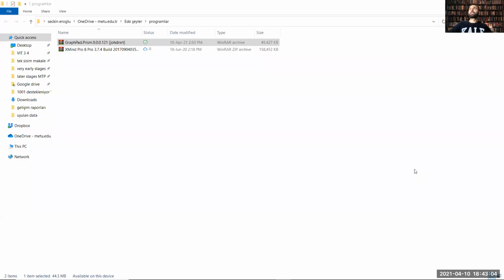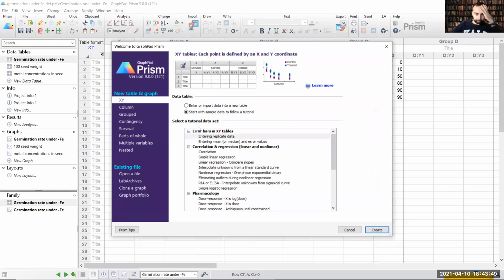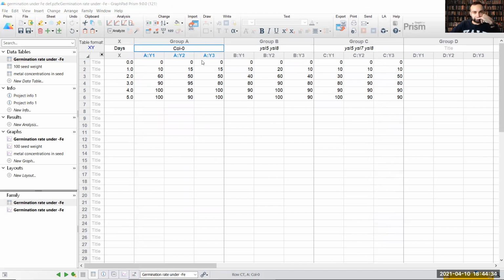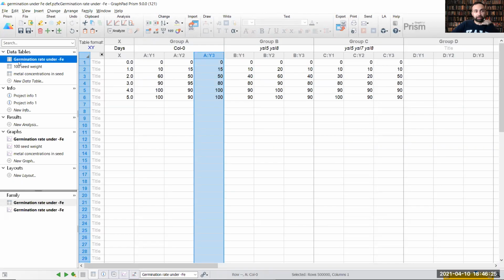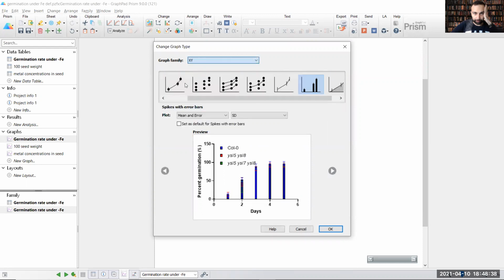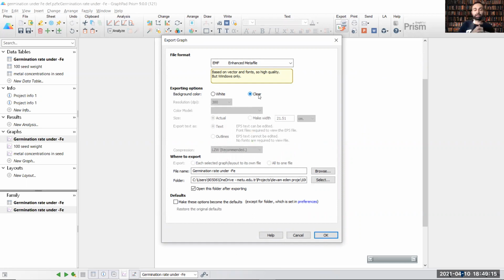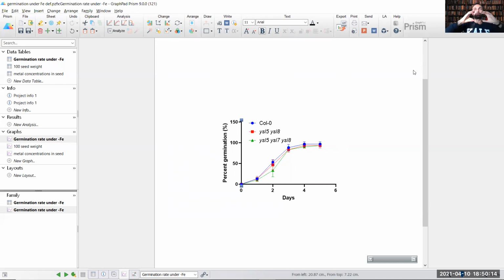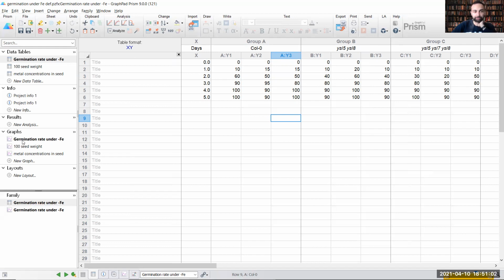Using graphpad prism to produce figures and keeping data